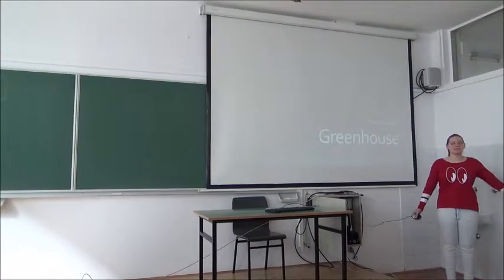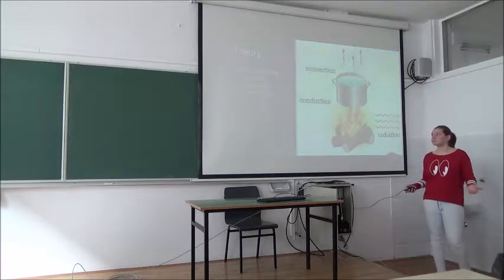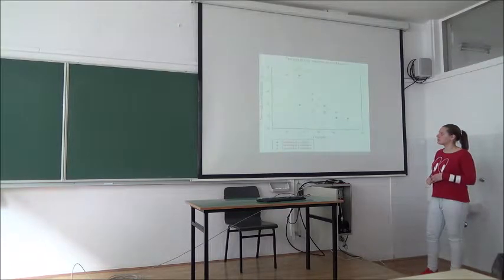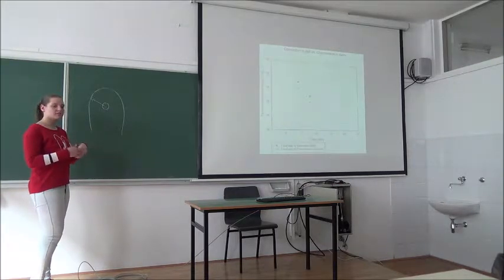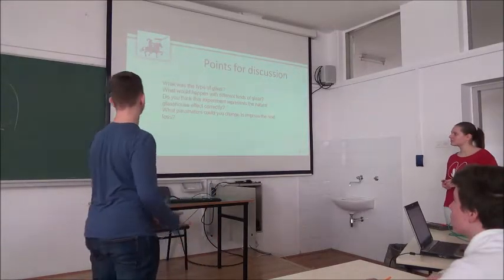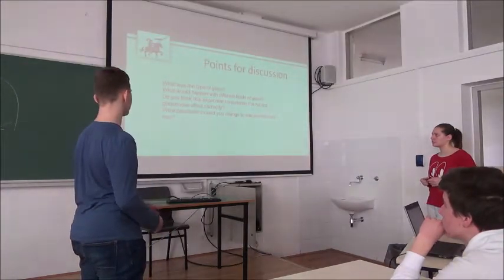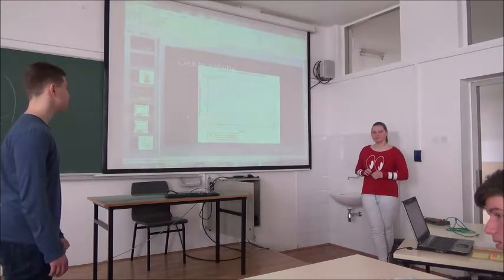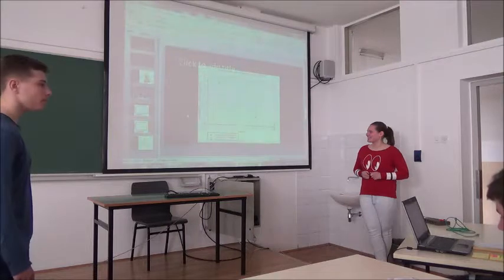Greenhouse - turnir mladih prirodoslovaca 2. krug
Prezentacija 2. kruga Turnira mladih prirodoslovaca 2018
Problem 10. Greenhouse
Reporter Elena Lukačević
Opponent Luka Mikšić
Reviewer Andrej Todić